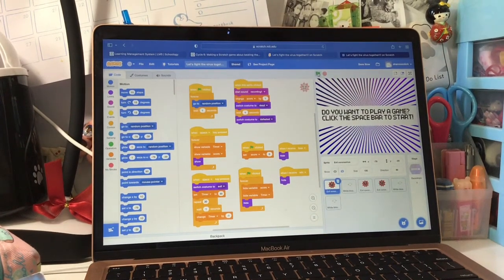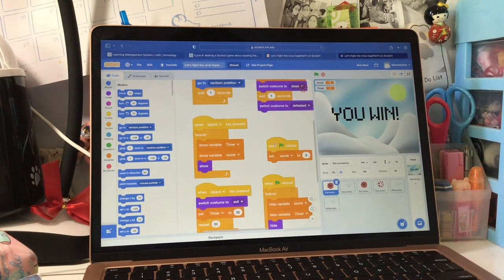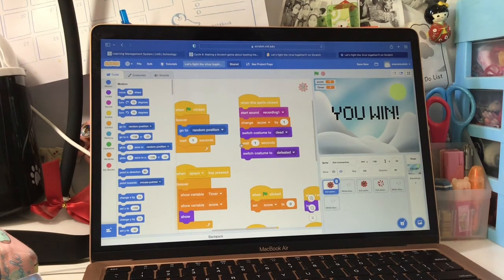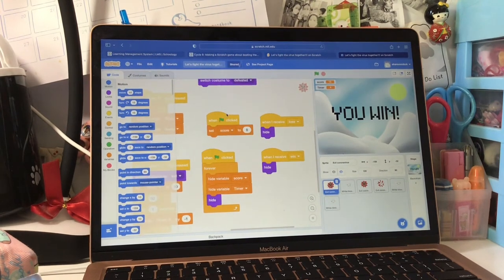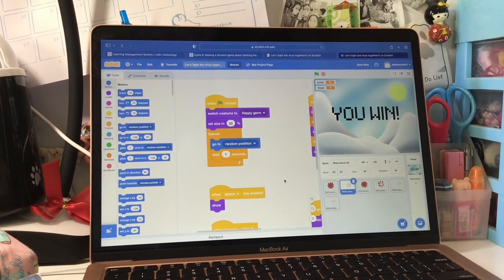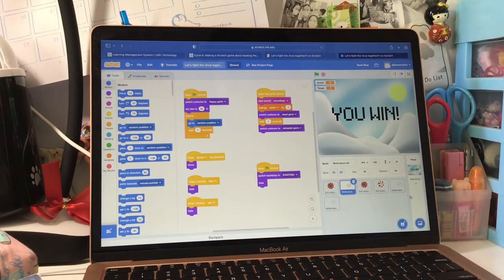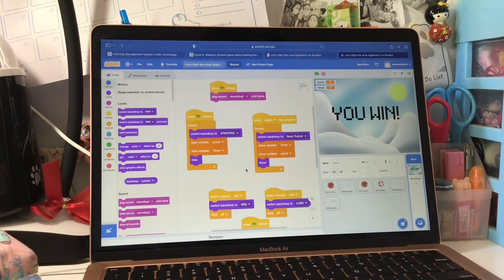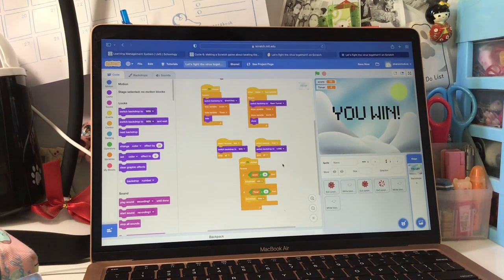Scratch game: Anti-pandemic (3C Hazel & Sharon)